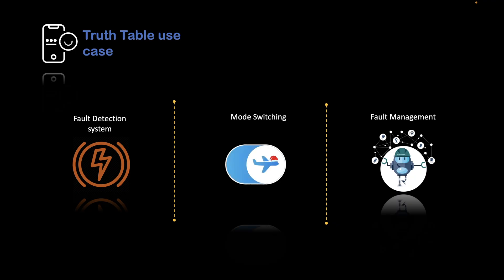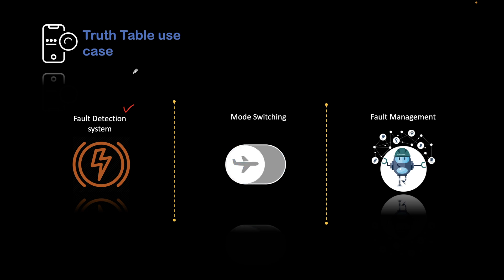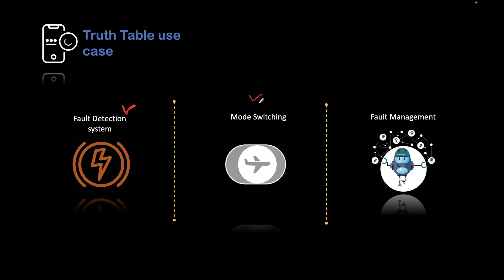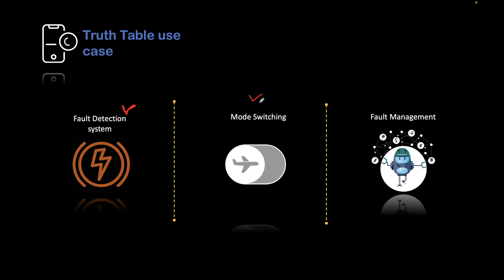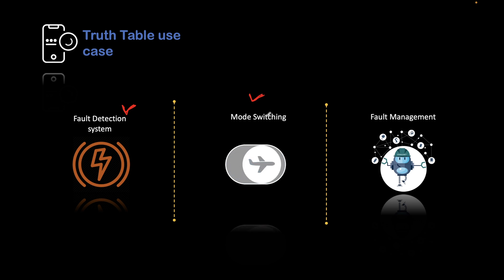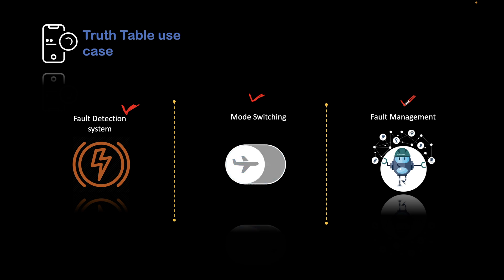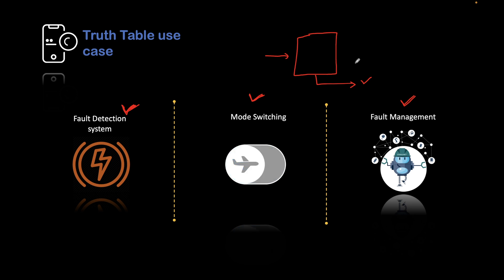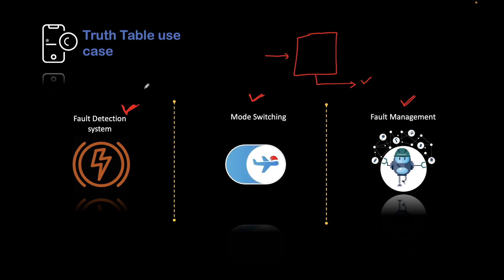MATLAB TUTORIAL | STATEFLOW TUTORIAL | TRUTH TABLE USE CASE IN STATEFLOW MODELLING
Explore practical use cases for truth tables in MATLAB Stateflow to manage complex decision-making in control systems. This tutorial covers three major applications: fault detection, mode switching, and fault management in systems like electrical, mechanical, and mechatronic devices. Learn how truth tables help categorize faults, switch system modes based on sensor inputs, and manage fault responses effectively. Perfect for engineers and students designing resilient and adaptable control logic in automotive, aerospace, and industrial domains.

Key topics covered:

Fault detection using truth tables in Stateflow

Mode switching scenarios based on sensor inputs

Fault management strategies and decision logic

Benefits of truth tables for complex system control

Preparing for truth table implementation in stateflow modeling